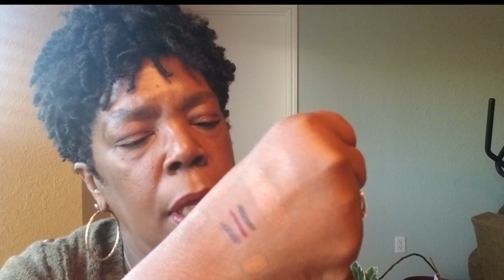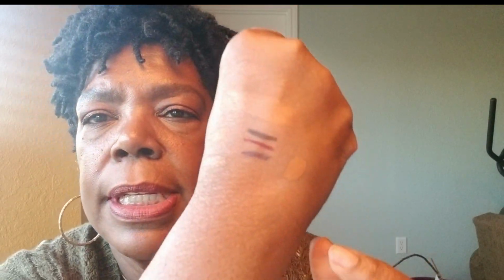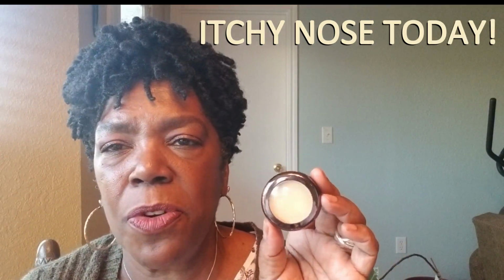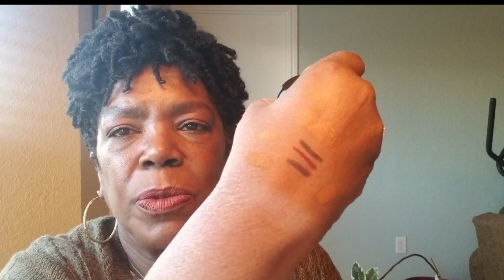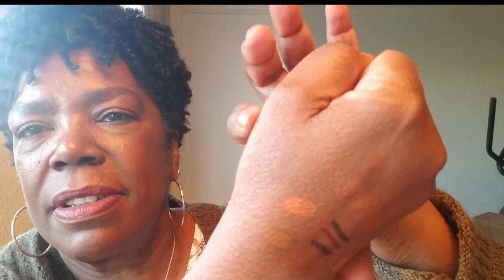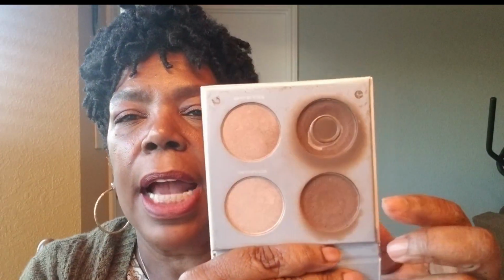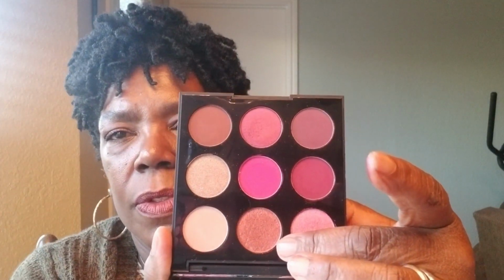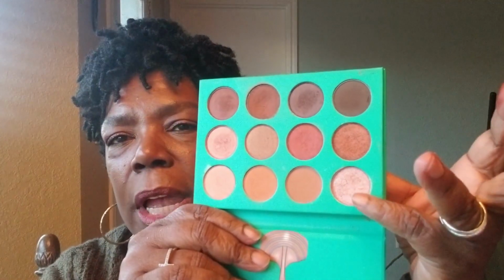Shop My Stash Rehash | January 2020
Foundation Shades:
Juvia's Place I am Magic Foundation (310 Burkina)